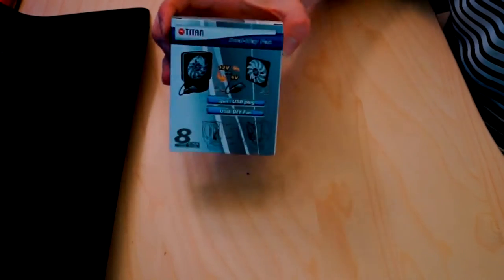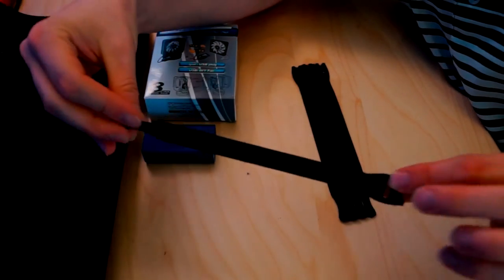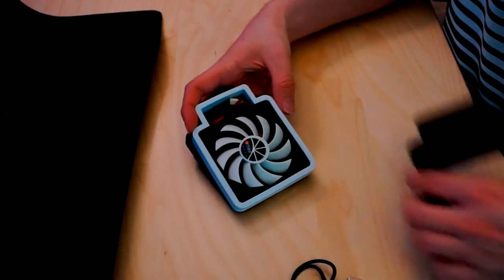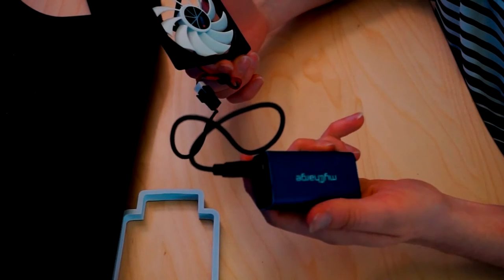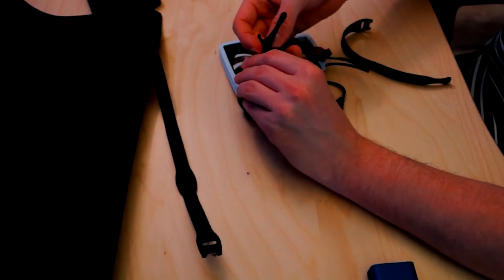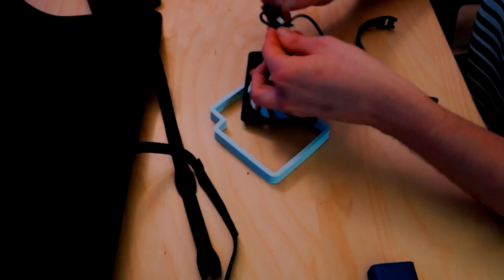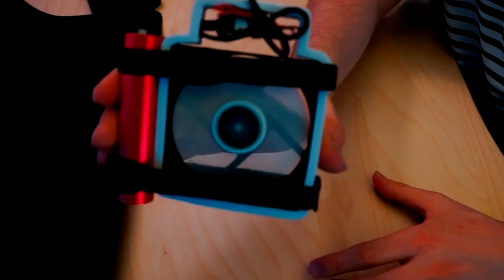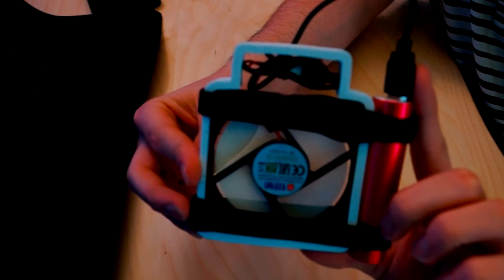How to take care of your fursuit: easy fursuit head fan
In this video I will be showing you how to make a no solder usb powered fursuit head fan you can easily mount inside your fursuit head.

usb has a standard of 5 volts so we can easily match our circuit to this. current is pulled (consumed) and not pushed(supplied) so our battery pack will cause us no harm. In this configuration a 2000mah battery will last about 3 hours.

The fan draws 5 volts at .36 amps (not .16 like i stated in the video) with 0 ohms of resistance

velcro straps